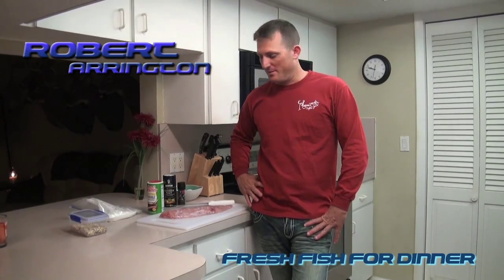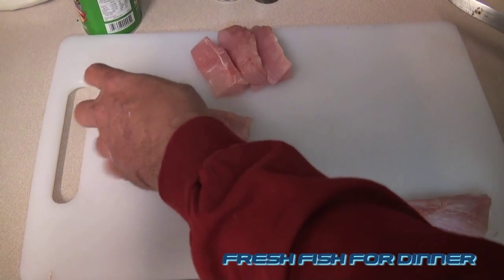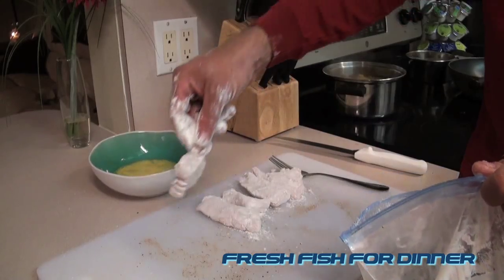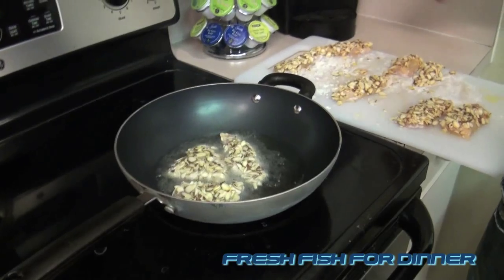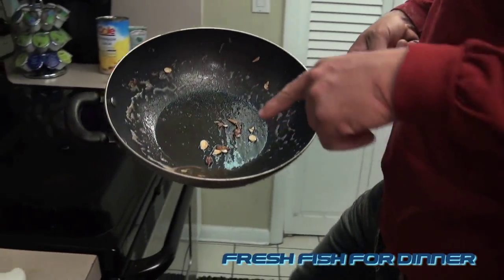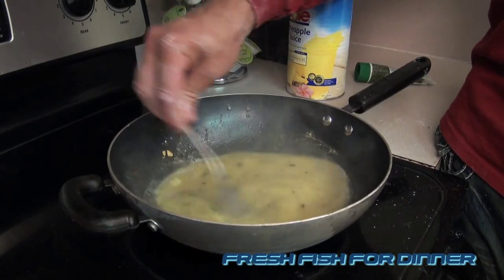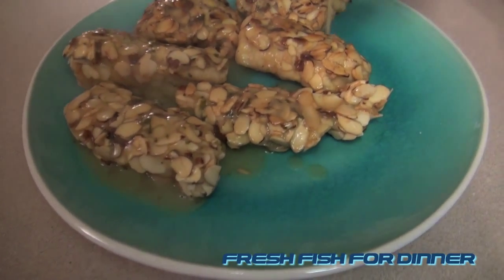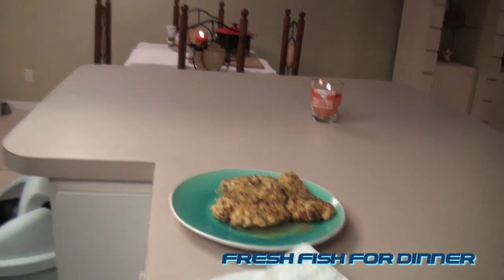Fresh Fish for Dinner "Almond crusted Puffer with a Pineapple Butter Cilantro Glaze"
After a recent fishing trip in the Loxahatchee River, Sarah landed the Florida State Record, Smooth Puffer. AKA: Rabbit Fish. So true to form, Rob reached back in his bag of tricks and pulled out a recipe your sure to love! Almond Crusted Rabbit Fish with an incredible Pineapple Butter Cilantro Glaze. It may sound hard, but it's actually very easy to make. This recipe lends itself to almost any white, flaky fish and will certainly put a smile on your dinner guests face! even if it's just your other half... Enjoy and share it with a friend.